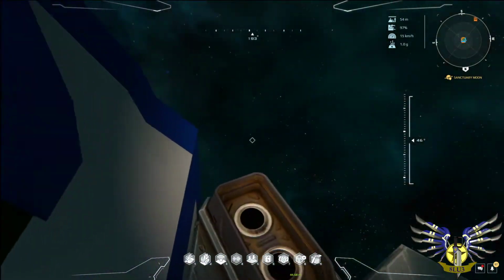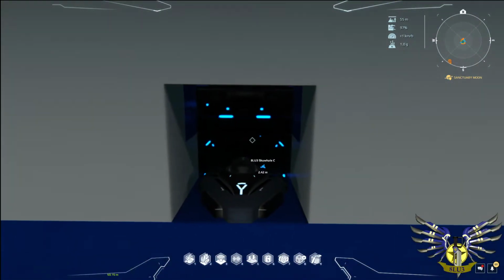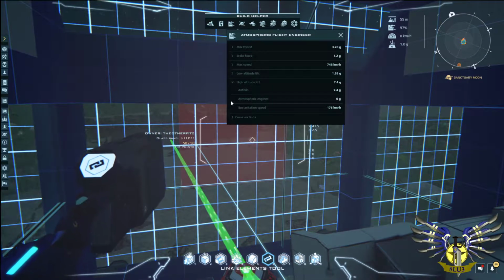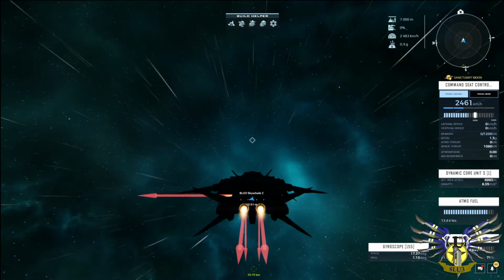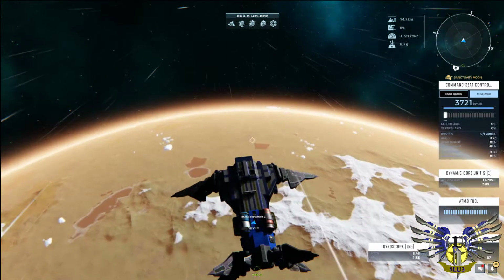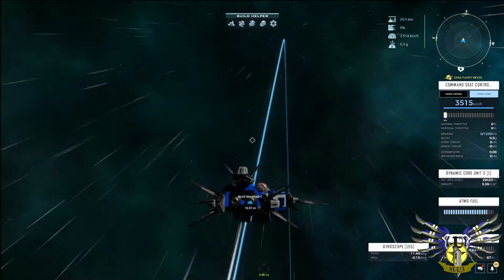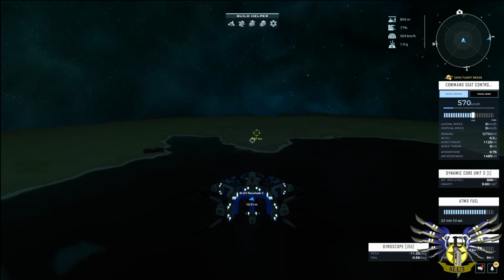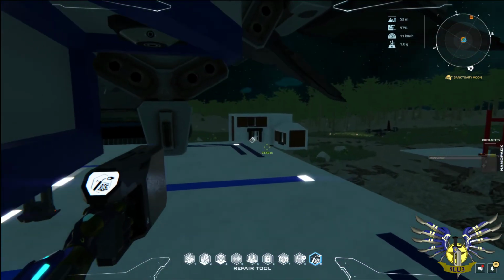Dual Orbital Flight Guide